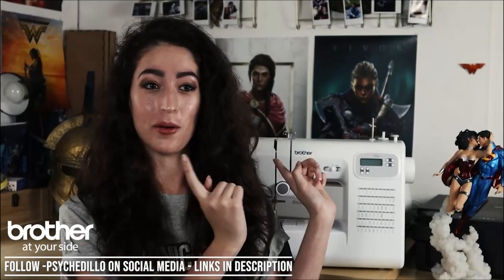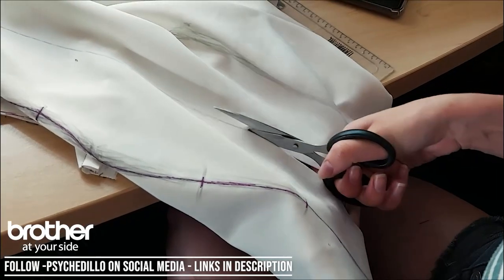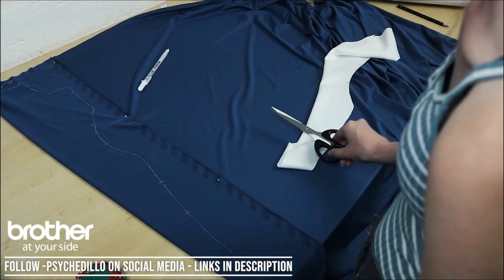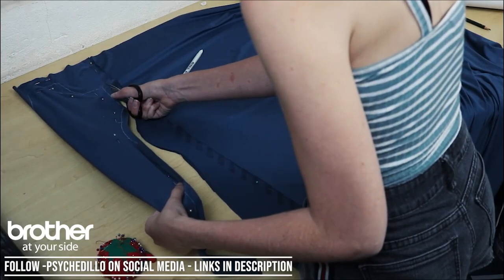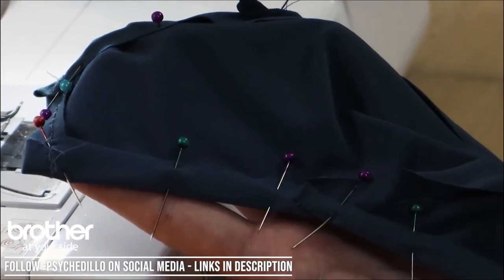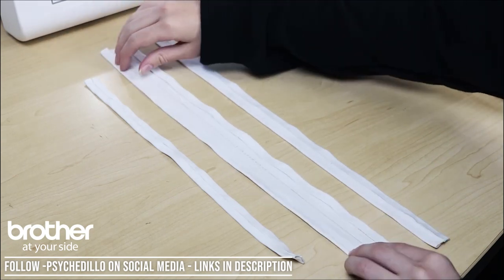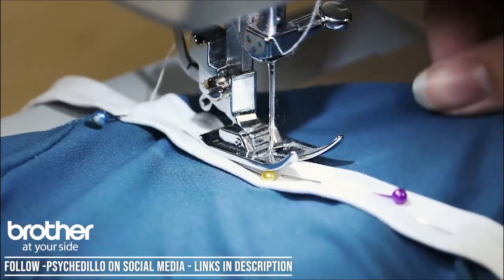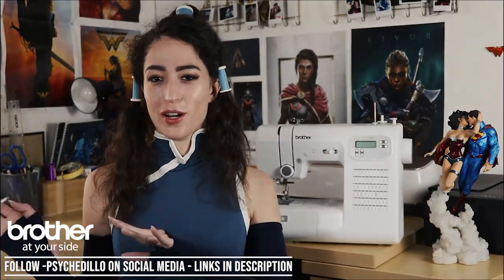KORRA Cosplay Tutorial (Avatar Series) | Cosplay Connect brought to you by Brother | Psycadillo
Get con ready with the Korra Tutorial by Psycadillo!

👕 "I'm happy I finished my cosplay, and there's still 3 weeks to the con" said no Cosplayer ever.

🤳 While you're busy with your newest Cosplay see what other Cosplayers and community members have to say, as well as how they become the characters you love.

🤓 Comic Con Africa is a festival that focusses on all elements of pop culture and brings international and local comic artists, film and TV celebrities, and Cosplayers to South Africa where they meet fans, sign autographs and have photo ops. Packed with championships, competitions, super show specials, product launches, workshops, panels, Q&A sessions, game developers, screenings, activations, and interactive experiences, there is something for everyone to enjoy whether you are a casual fan or a bona fide geek.